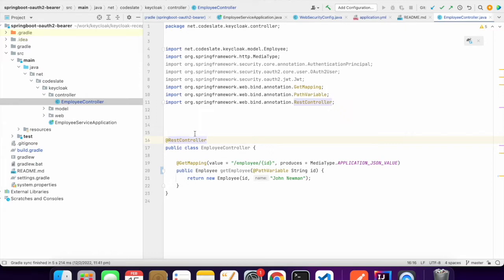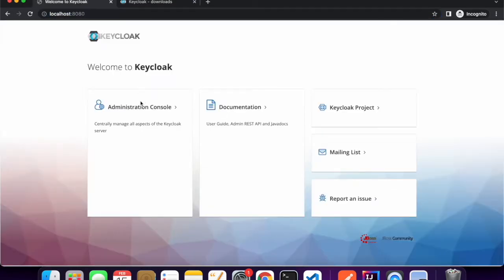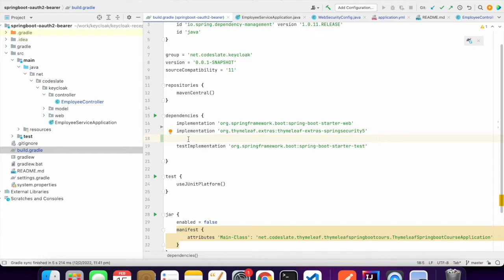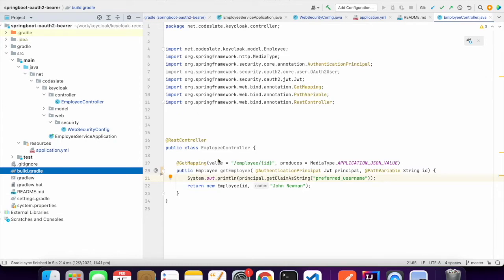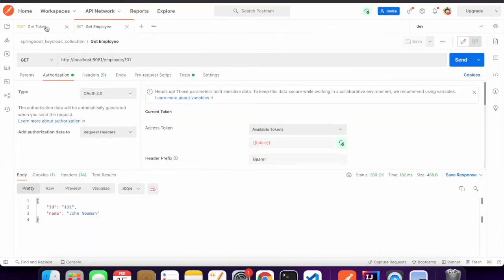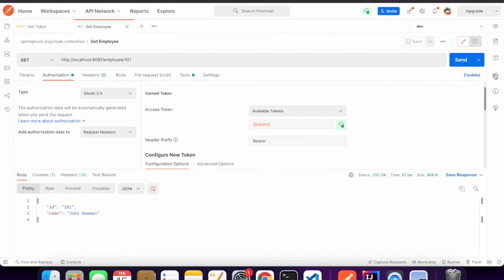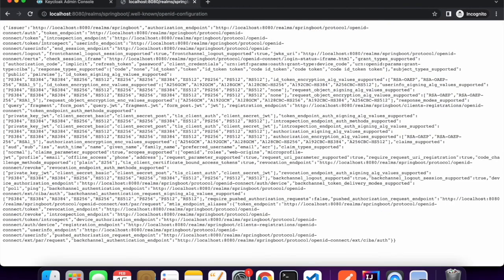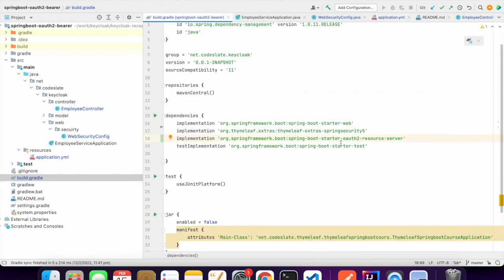SpringBoot oauth2 - Keycloak #1 : SpringBoot application as resource server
SpringBoot OAuth2 Integration with Keycloak ,  Sprinboot application as Resource Server or API Server or  Bearer Client

You can find related article in Medium and also find the source link there